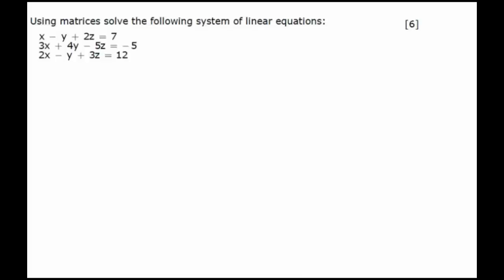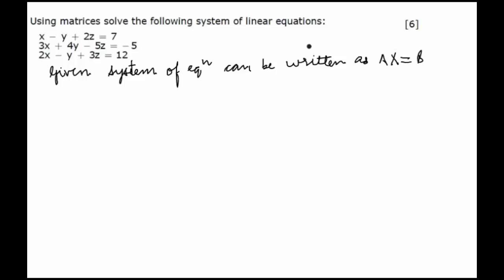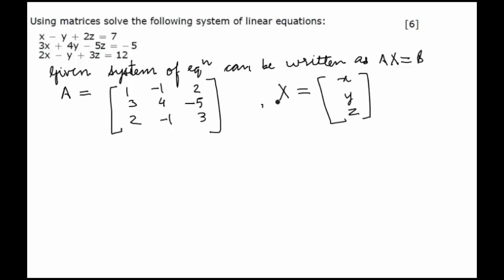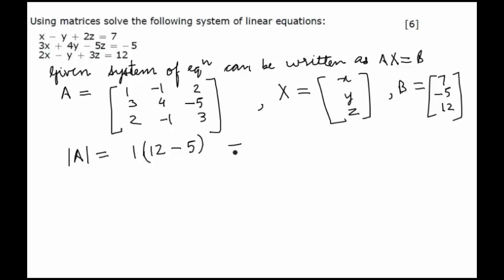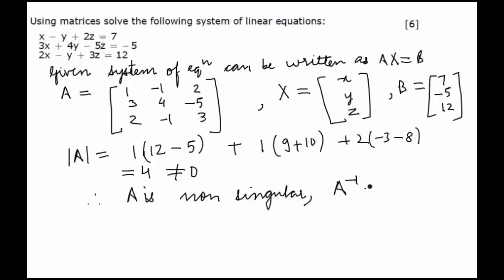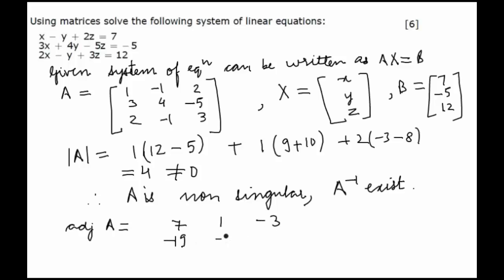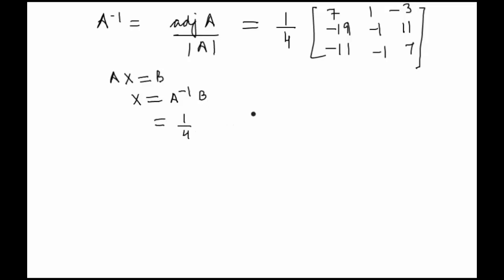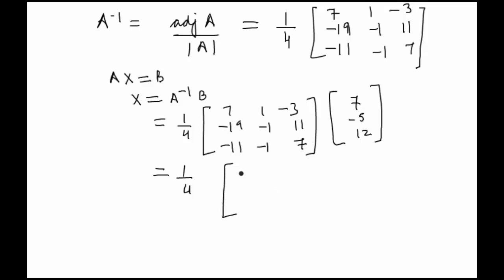CBSE Board Papers Class 12 - 2012 - Mathematics - Question 23 a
Question - Using matrices solve the following system of linear equations:
x y 2z 7
3x 4y 5z 5
2x y 3z 12